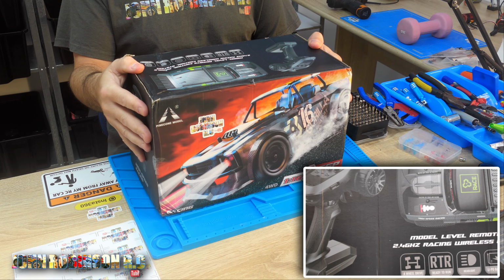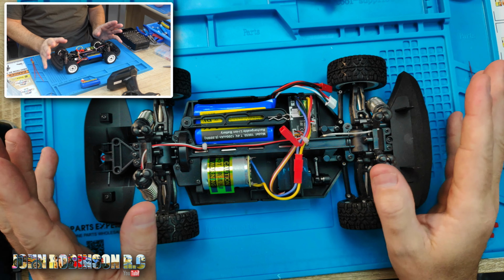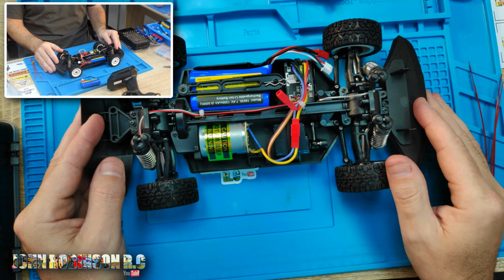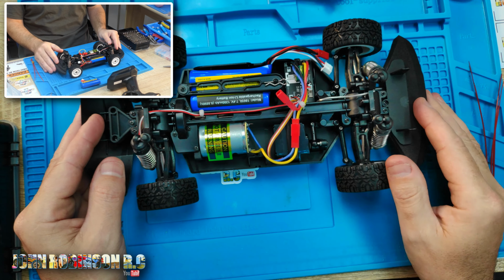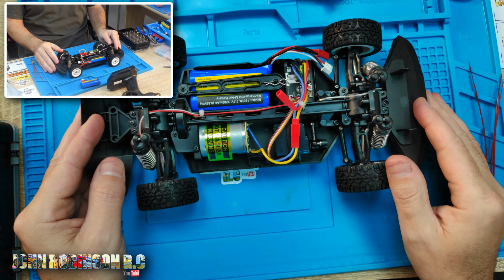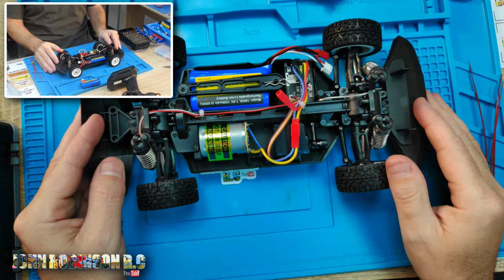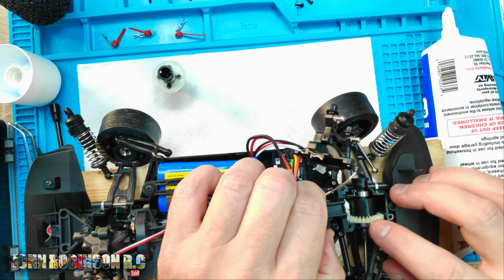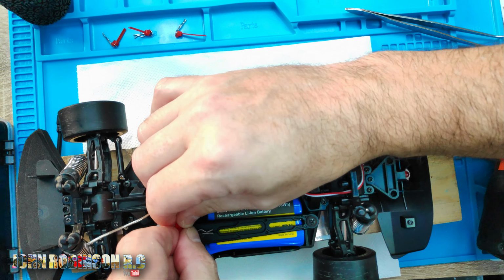SG-1604 & the SG-1603! Great indoor/outdoor Drifting cars! GYRO!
The SG-1603 is an amazing indoor and outdoor drifting car. But is there much difference with the SG-1604? Huge amount of RC fun for a not too large price. Colin and I had an amazing time recording this one. Haven't giggled as much in a long time! Try playing "it" with RC cars? Chasing each other and when you hit the car they are "it"! Fantastic fun, especially when the cars never seem to break! SG-1604 with THREE batteries 😍❤️ SG-1603 with THREE batteries
WLToys 144001 Code: BGCUPONOMIA7 may work
WLToys 144001 Makerfire use code JohnRobinsonRC
WLToys 104001 use code JohnRobinsonRC
WLToys 104001 Code: BGCUPONOMIA7 may work
🆕WLToys 124016 Code: BGCUPONOMIA7 may work
🆕WLToys 124017 Code: BGCUPONOMIA7 may work or BG124017
WLToys 124018 Code: BGCUPONOMIA7 may work
WLToys 124019 Code: BGCUPONOMIA7 may work
WLToys 124019 Makerfire use code JohnRobinsonRC
Xinlehong Q901 Code: BGCUPONOMIA7 may work
WLToys K989 Code: BGCUPONOMIA7 may work
ZD Racing BX-8E Code: BGCUPONOMIA7 may work
ZD Racing BX-8E without electronics Code: BGCUPONOMIA7 may work
JLB Cheetah 120A 2 batteries Code: BGCUPONOMIA7 may work
JLB Cheetah 120A 1 battery Code: BGCUPONOMIA7 may work
Xiaomi Fimi X8 SE 2020 ONE Battery Code: BGCUPONOMIA7 may work
4PCS ZD Racing 8481 Front Bumper Set 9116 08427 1/8 RC Car Parts

RC car